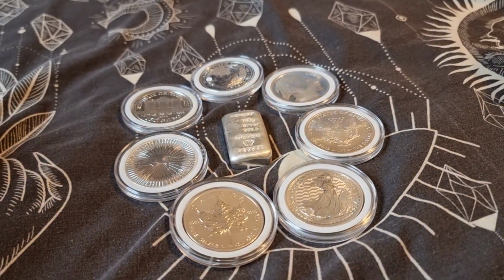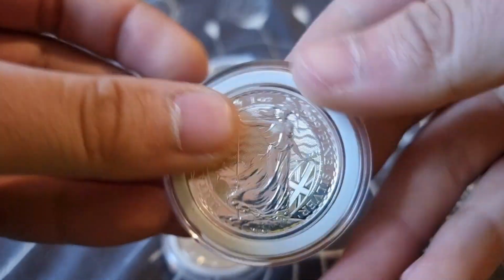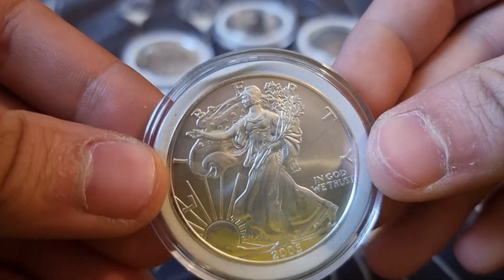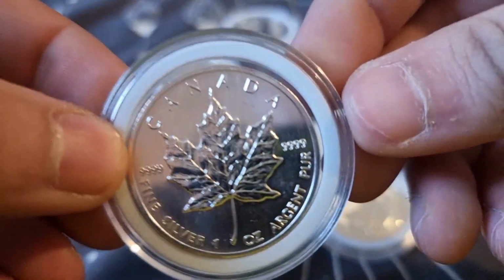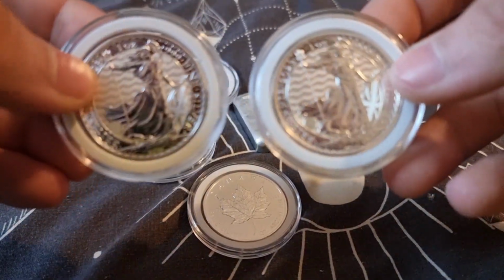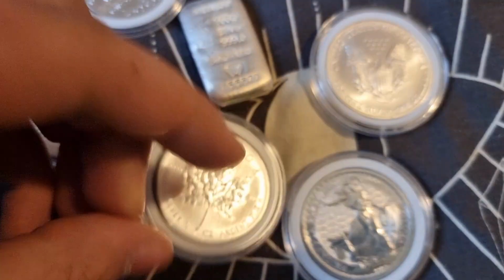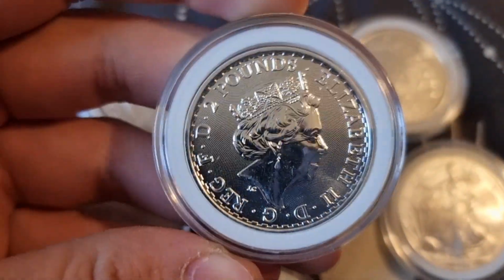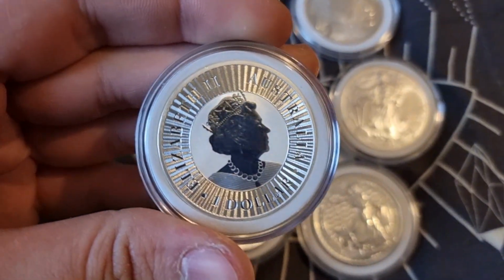What SILVER should you buy?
What silver I think you should buy, especially if you haven't got any yet!